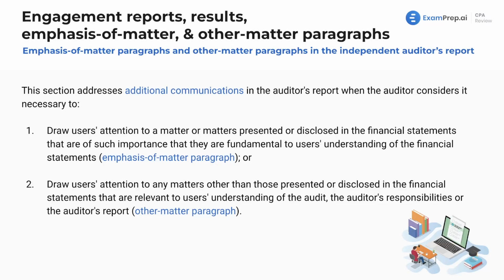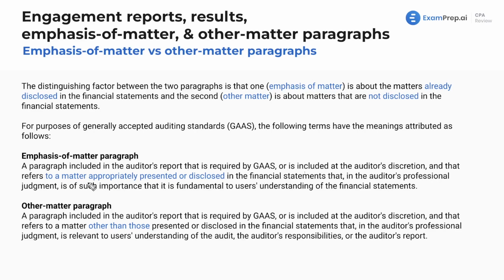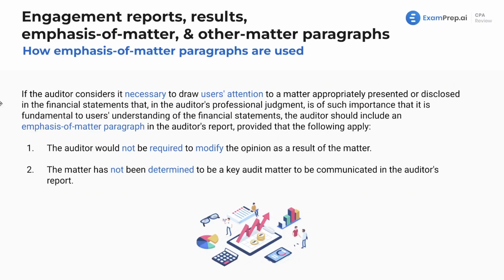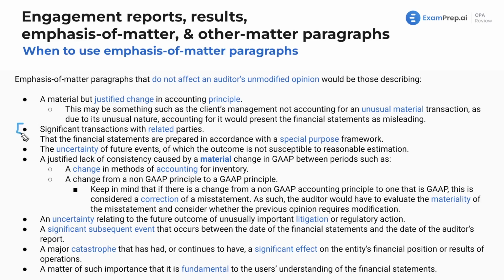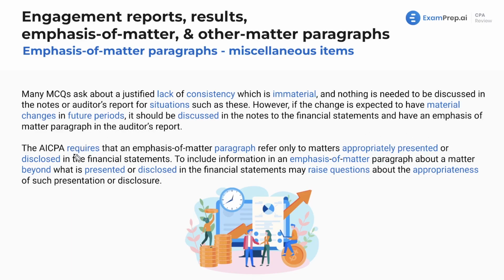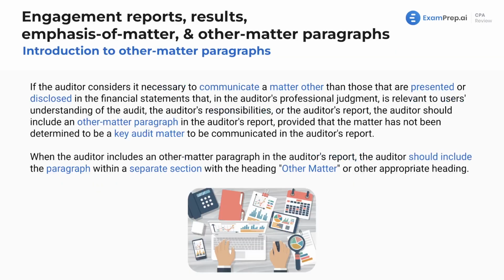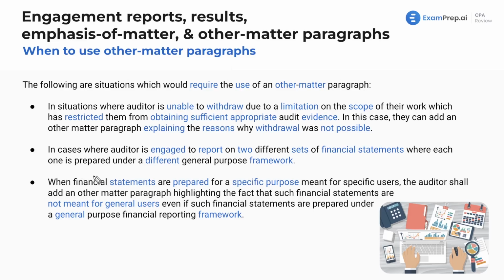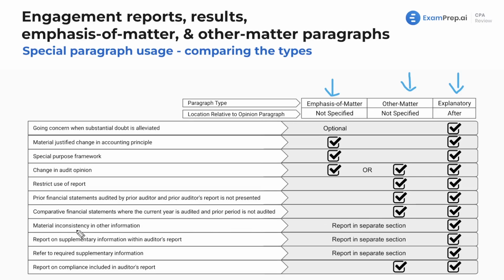Emphasis-of-Matter and Other-Matter Paragraphs [CPA Prep]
🎓 Lesson Overview:
In this lesson, Nick Palazzolo, CPA, delves into the details of emphasis-of-matter and other-matter paragraphs—additional communications featured in an auditor's report. The lesson explains the differences between the two and their respective objectives, highlighting that the emphasis-of-matter paragraph focuses on matters disclosed in financial statements, while the other-matter paragraph pertains to matters not disclosed. Nick emphasizes the importance of auditor discretion and the need for clear communication with management when including these paragraphs. He reinforces the topic with examples of when and how to use an emphasis-of-matter paragraph, noting that they are meant to highlight rather than indicate a material departure from GAAP.

🔍 Key Topics Covered:
- Emphasis-of-matter Paragraphs
-  Other-matter Paragraphs
-  Auditors Report
-  Financial Statements